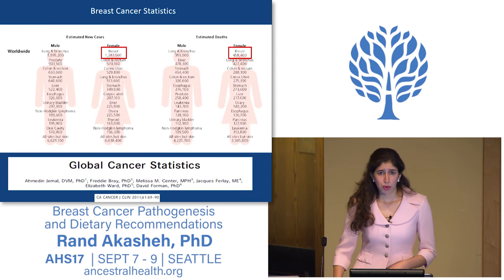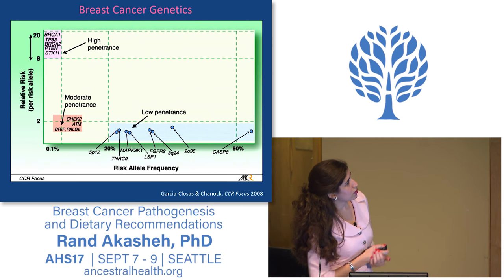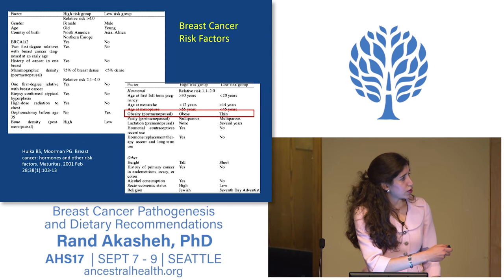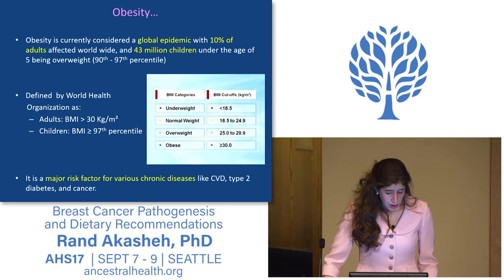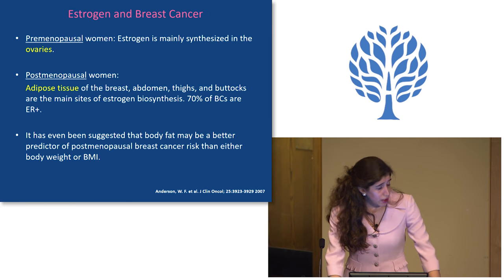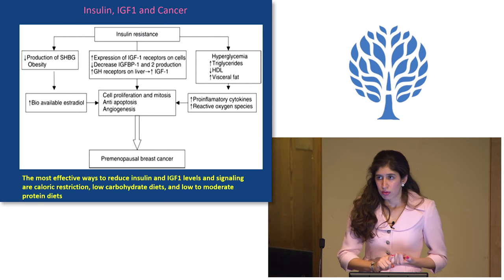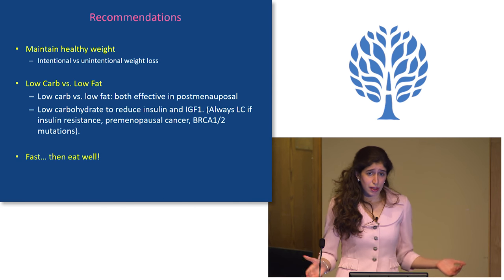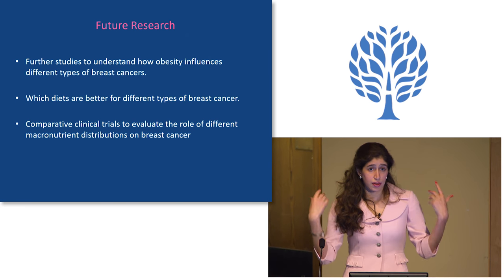AHS17 Breast Cancer Pathogenesis and Dietary Recommendations - Rand Akasheh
Breast cancer is the most common form of malignancy and the leading cause of global cancer mortality in women. Obesity is a known risk factor for this disease. Some of the proposed mechanisms that link obesity to breast cancer include increased adipose tissue estrogen production, increased inflammation and hyperinsulinemia; all of which are independent risk factors to breast cancer. Understanding how these mechanisms are affected by dietary factors may help in establishing recommendations that reduce breast cancer incidence and mortality. Observational studies point to a beneficial effect of low fat diets in breast cancer prevention and treatment owing to their estrogen-lowering effects. However, low carbohydrate diets may also be beneficial with their insulin-reducing effects. Therefore, this lecture will focus on evaluating the evidence from dietary interventions that studied the effect of low fat and low carbohydrate diets on breast cancer prevention and treatment.